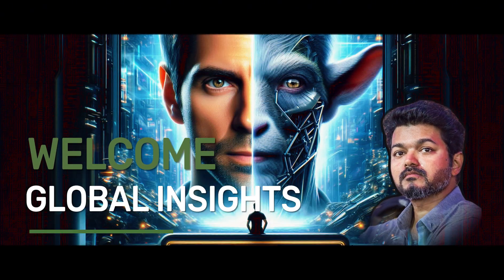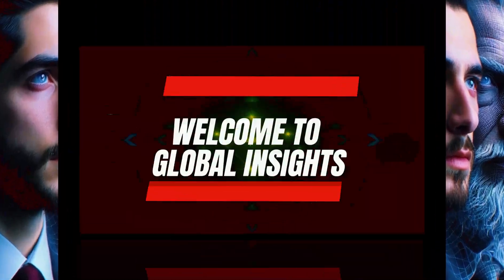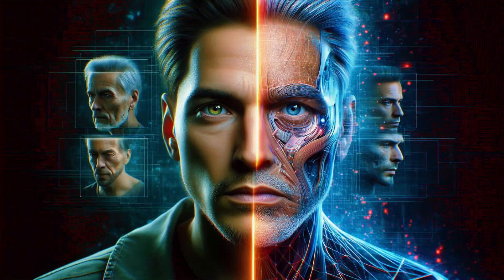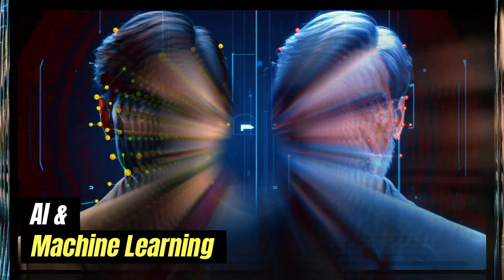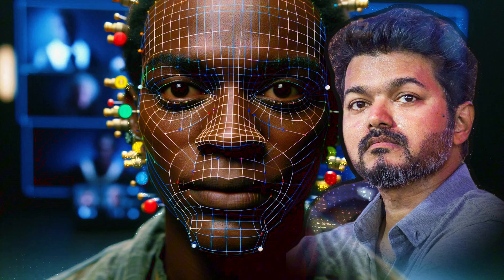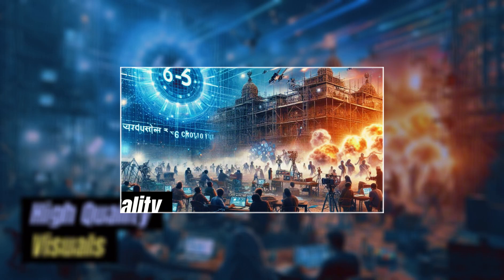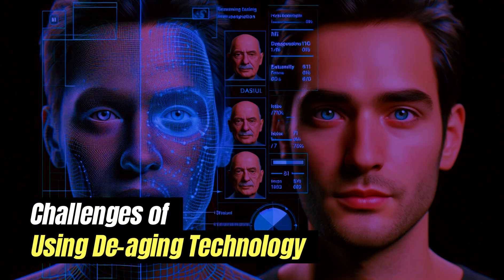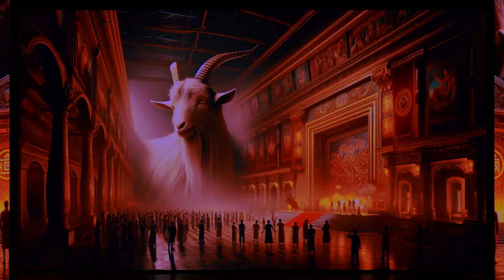GOAT (ThalapathyVijay ) De-Aging Technologies In Tamil Film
Insight of G.O.A.T (ThalapathyVijay ) De-Aging Technologies Tamil Film :
In this video, we dive deep into the de-aging technologies used in Tamil films, with a special focus on the G.O.A.T (ThalapathyVijay). Gain valuable insights into how this technology works and its impact on the film industry.

Join us to explore international trends and gain a unique global viewpoint.

In this Video:
1) How De-aging Technology Works ?
a) Filming with Markers
b) Creating a 3D Model
c) Applying CGI Touch-ups
d) AI and Machine Learning
2) Challenges of Using De-aging Technology
a) Cost
b) Uncanny Valley Effect
c) Body Language and Movement:
3) Expectations and Release
4) Tamil Films Using De-aging Technology
a) GOAT
b) Mamangam
5) Notable Hollywood Films Using De-aging Technology
a) The Irishman (2019)
b) Captain Marvel (2019
c) Gemini Man (2019)
d) Blade Runner 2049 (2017)

goat movie release date
goat movie release date Vijay
goat movie budget
goat movie director
goat movie trailer
goat movie trailer Vijay
goat movie trailer download isaimini
goat trailer download hd
Goat trailer download in tamil tamilrockers
goat movie de aging
Thalapathy Vijays DeAging Look
The Greatest Of All Time
Thalapathy Vijay’s The G.O.A.T trailer
Hollywood VFX company
THE G.O.A.T Movie De-Aging
Thalapathy Vijay's The GOAT Trailer Released
விஜய் DE AGING டெக்னிக்
Deaging Goat looks Scary.
Goat song Spark
Goat director venketprabhu
De-aging technology in Tamil cinema
De-aging technology in cinema
Tamil films using de-aging
Thalapathy Vijay GOAT film
Innovative storytelling through technology
Advancements in visual effects
Hollywood influence on Tamil
Time travel in films
Future of Tamil cinema
tamil film technology trends

dubai tamil vlog, uae tamil vlog, dubai life tamil, tamil expat life dubai, uae lifestyle tamil, tamil youtuber in dubai, Emirates Guide tamil, tamil in dubai,